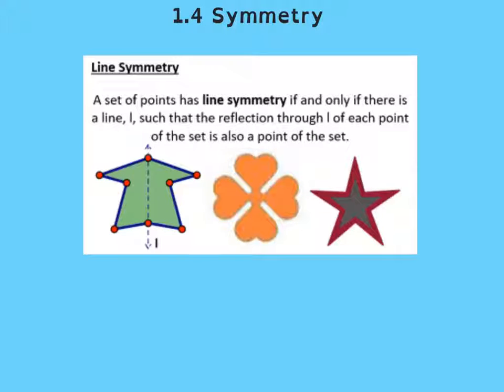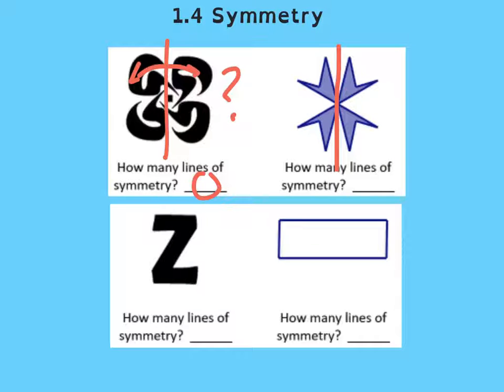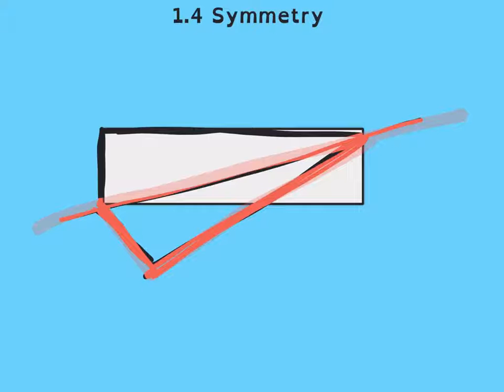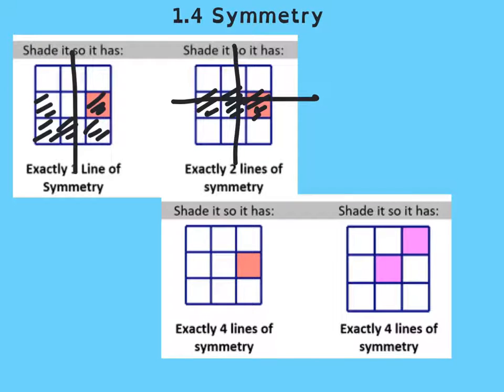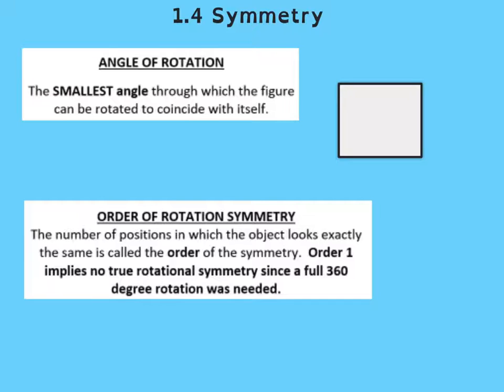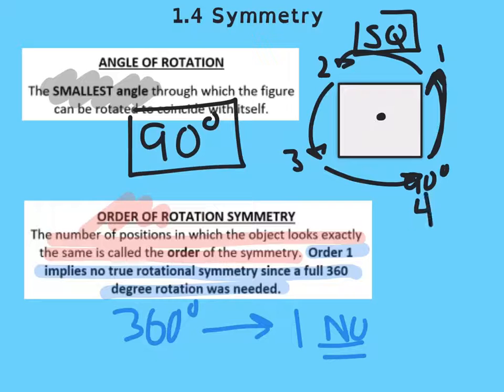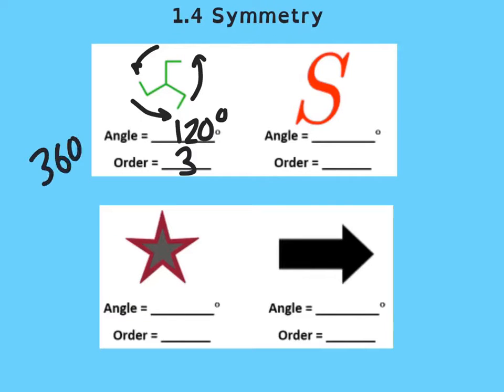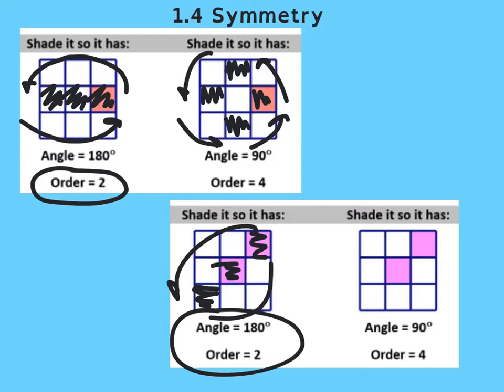1.4 MINI-LESSON - Symmetry (Line & Rotational)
Both line and rotational symmetry are discussed in this video.  Rotational order and angle are discussed when looking at rotational symmetry.